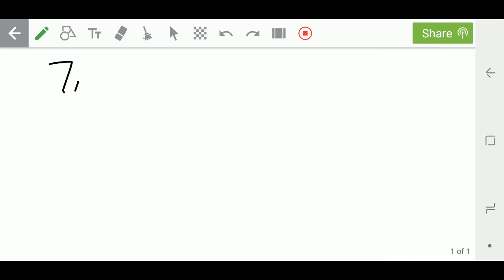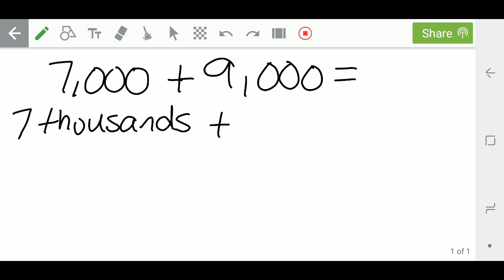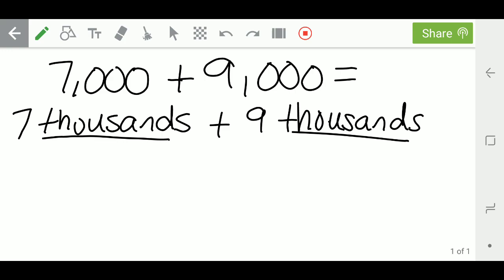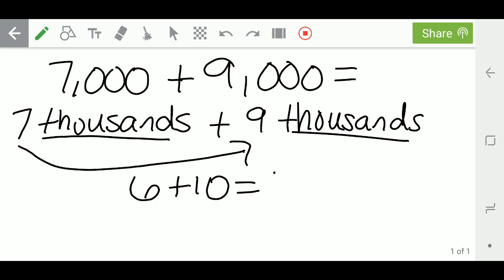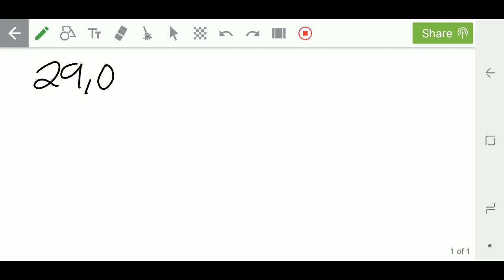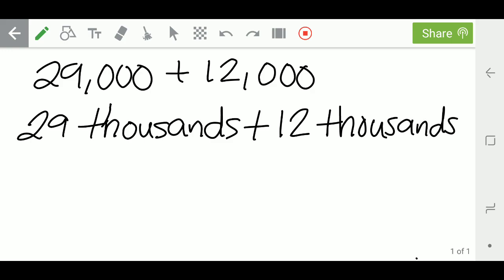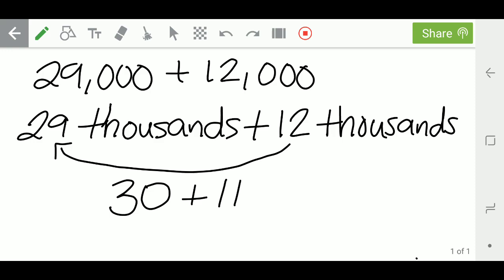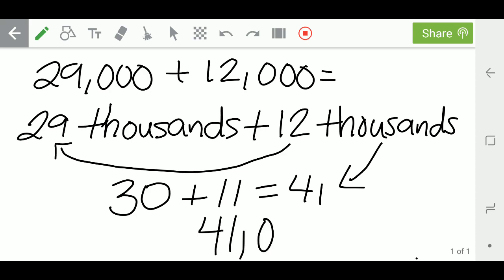Adding Large Numbers